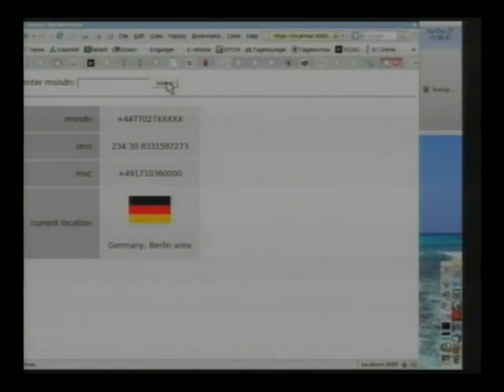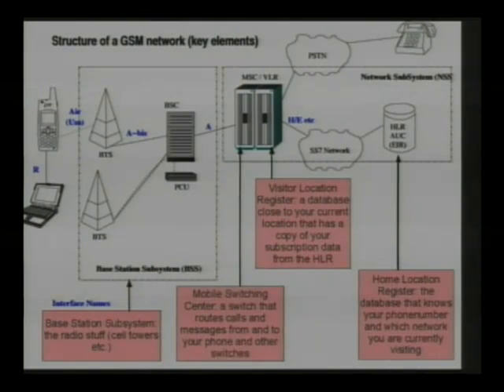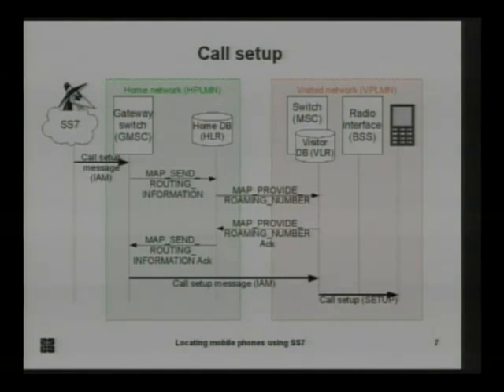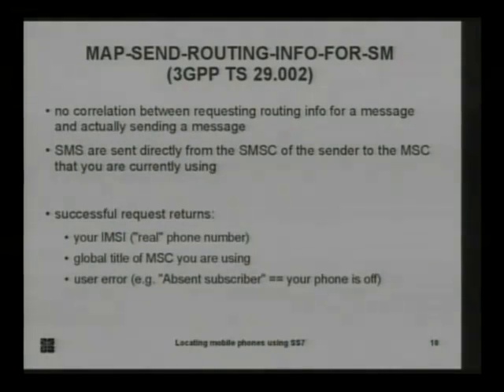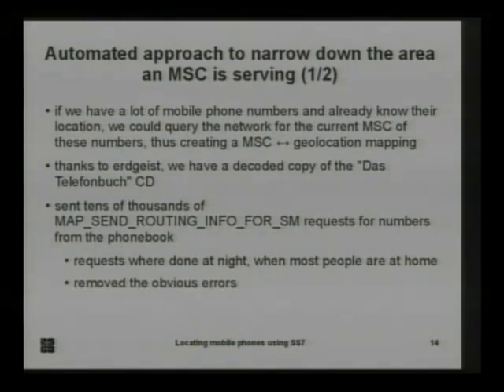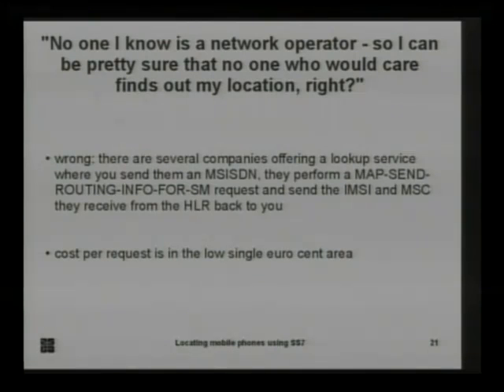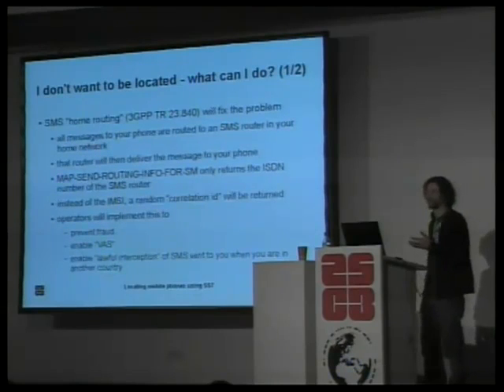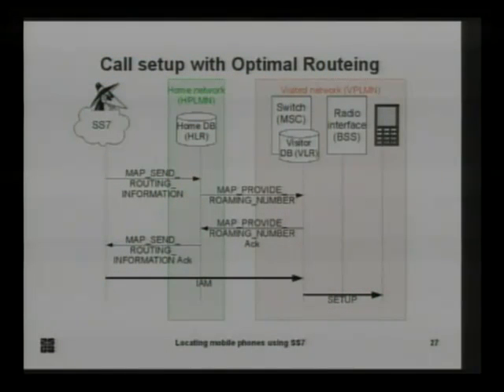MN Architecture Unit II - Locating Mobile Phones using SS7